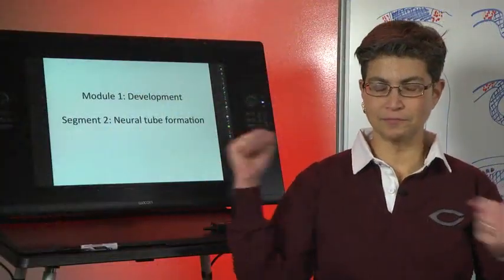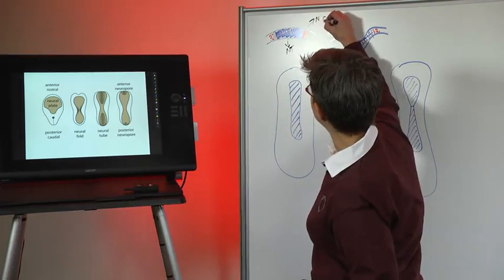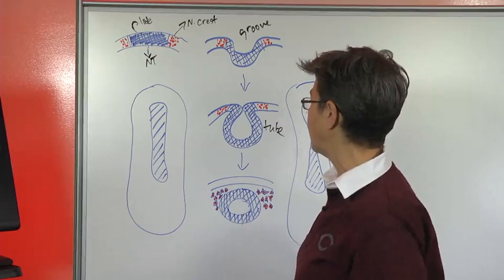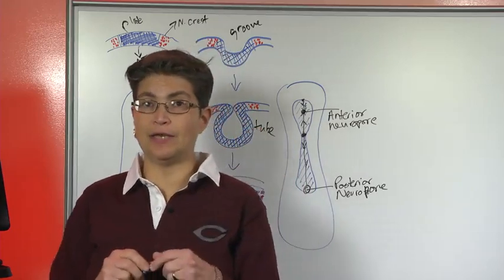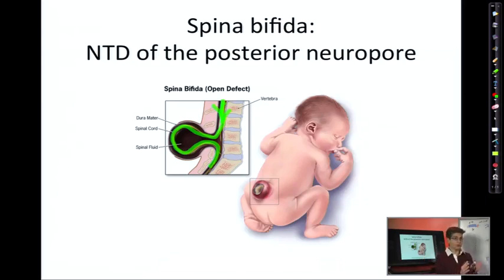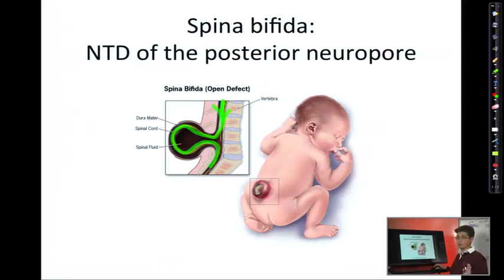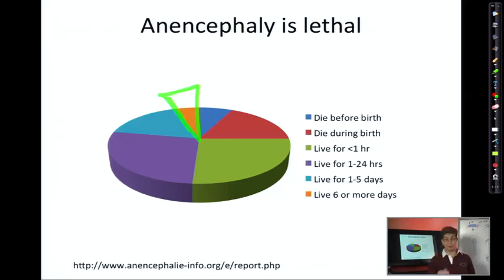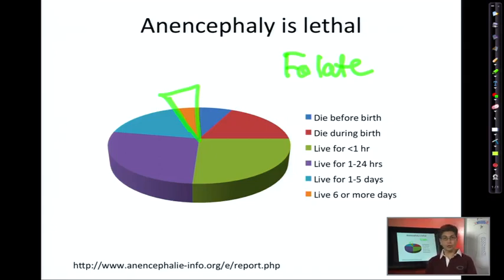1.5: Neural Tube Formation